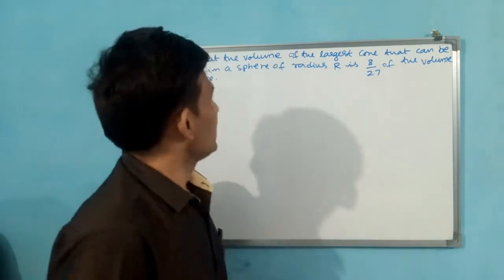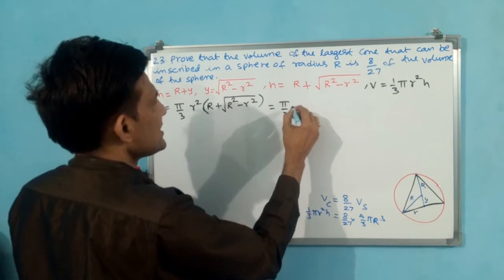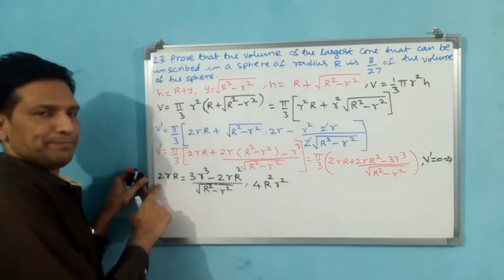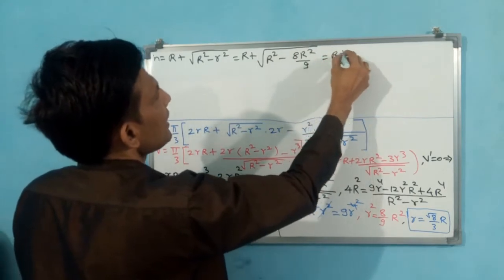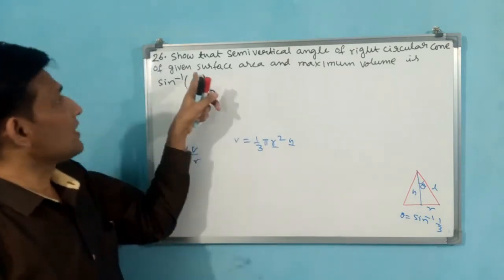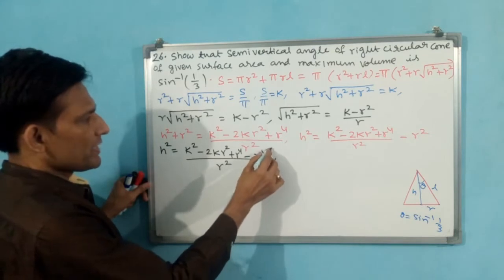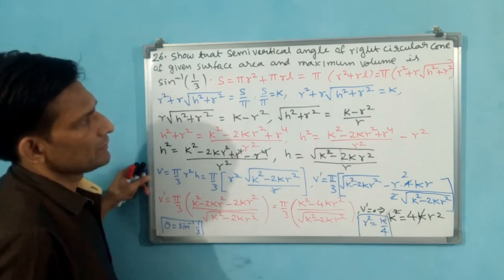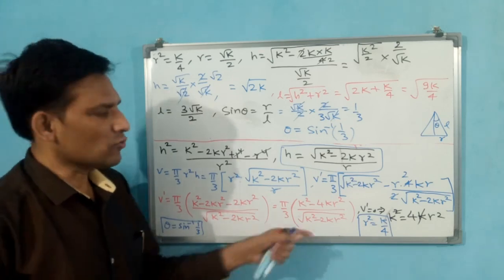APPLICATION OF DERIVATIVES NCERTXII 6 5 J English